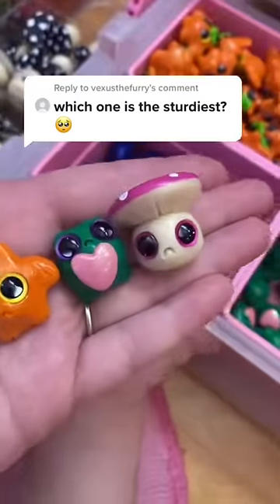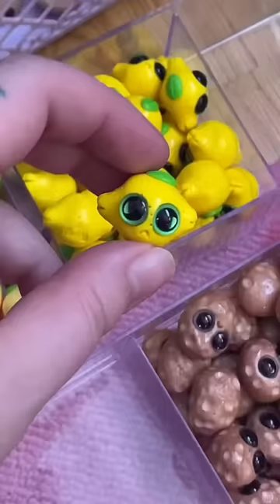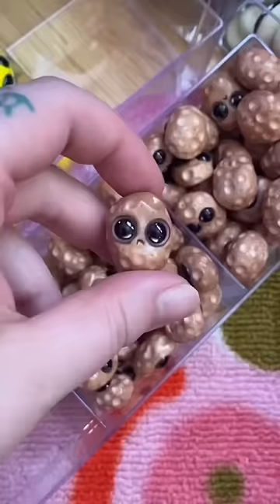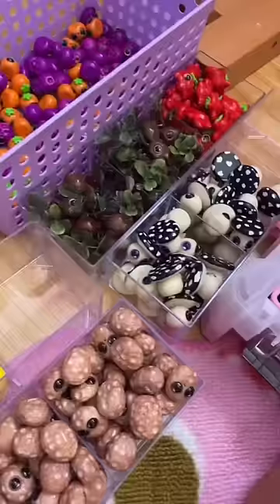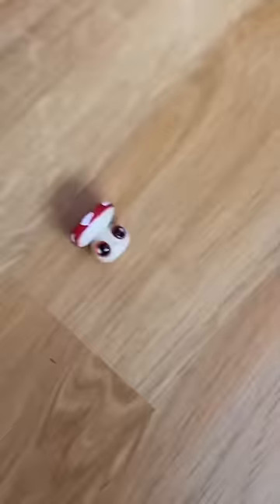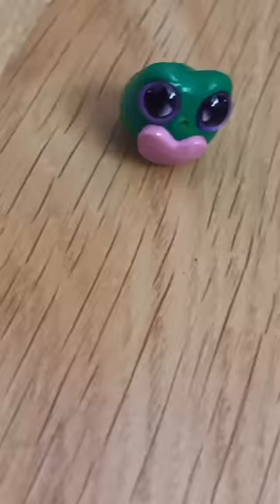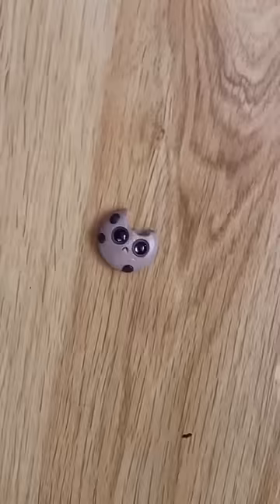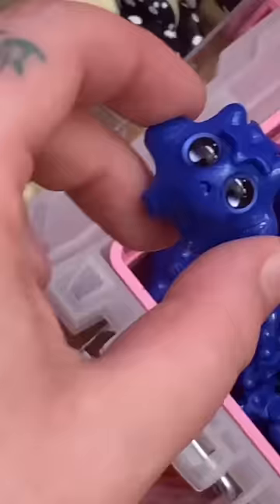Will my worry warts break if I throw them on the ground?